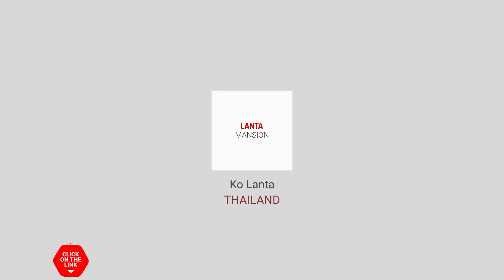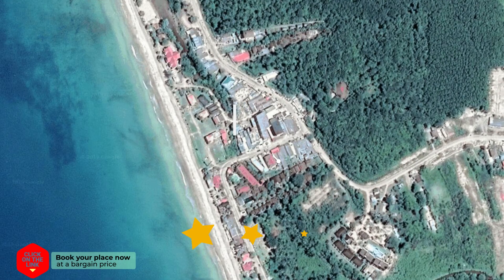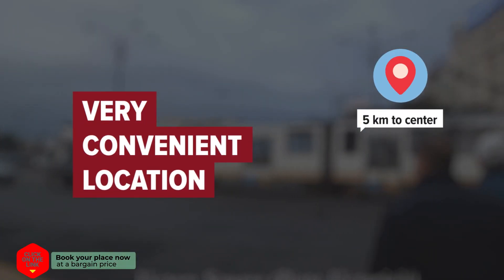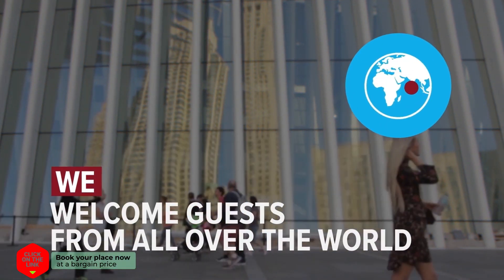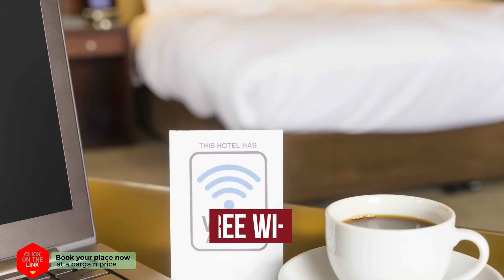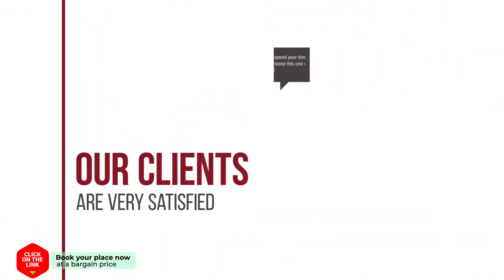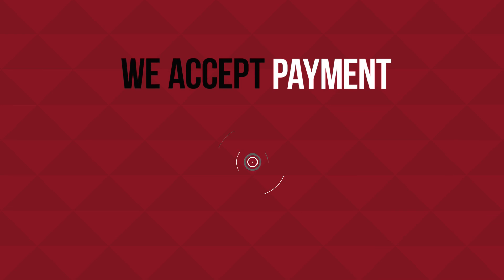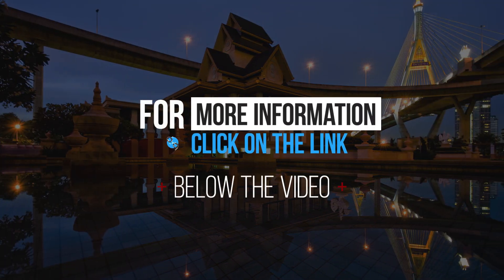Lanta Mansion hotel review | Hotels in Ko Lanta | Thailand Hotels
Travelling to Thailand? Choose the best accommodation using video reviews. Book hotel in Thailand  with best price and service according to the purpose of visit: business, family vacation, or honeymoon on islands. Bangkok, Phuket,  Pattaya, Koh Samui, Chiang Mai hot hotel deals and offers online.
Lanta Mansion hotel video review. Hotels in Ko Lanta, asian 3 stars hotels.